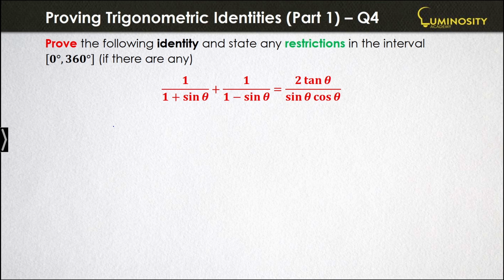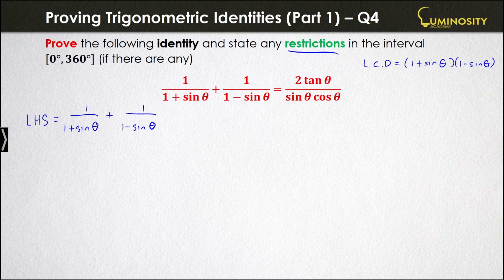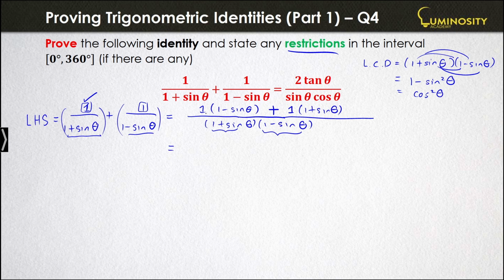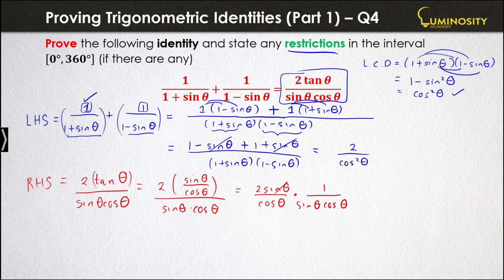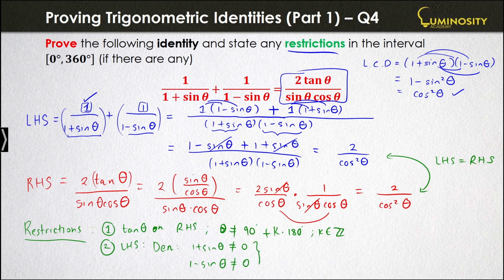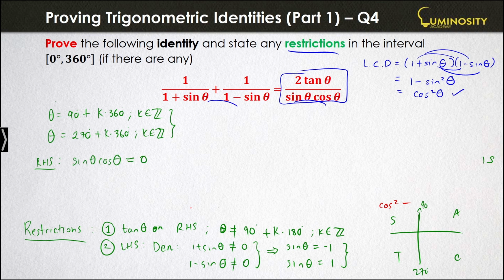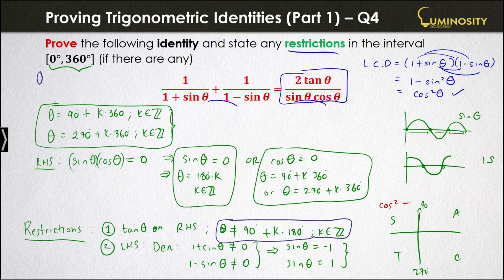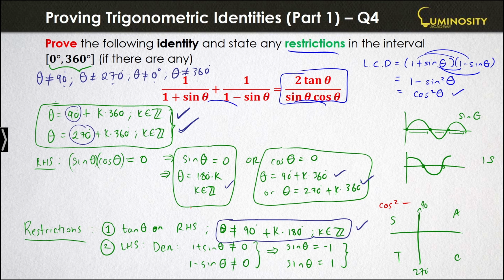Proving Trigonometric Identities (Part 1) - Question 4